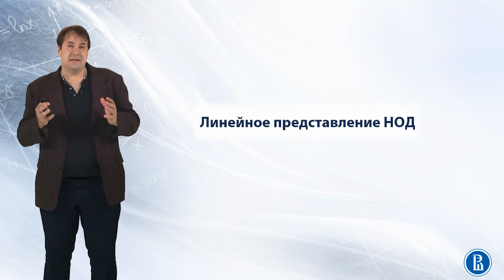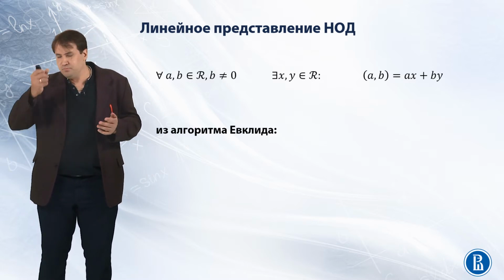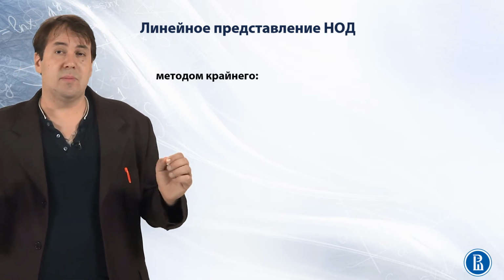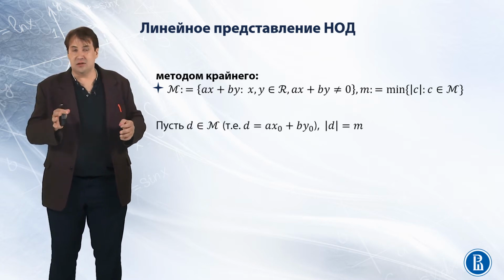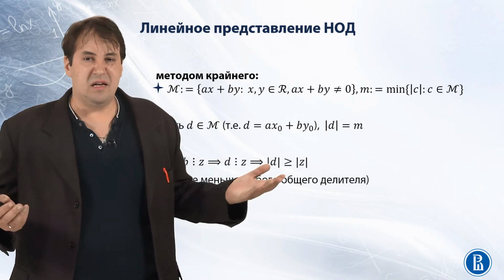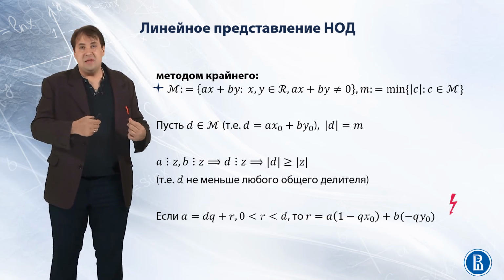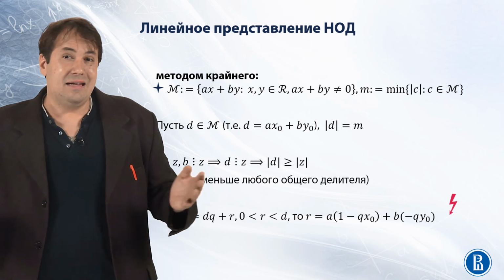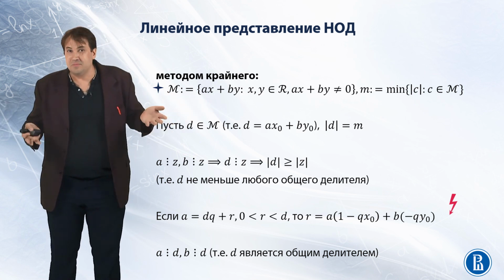TRY part 4